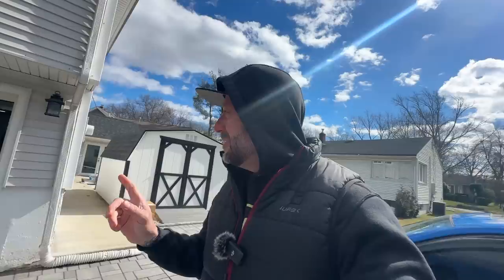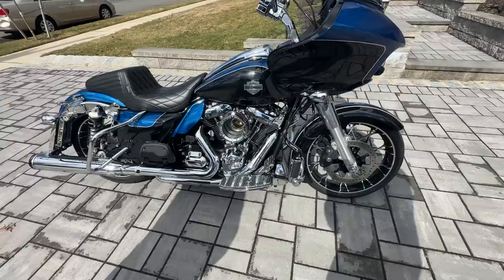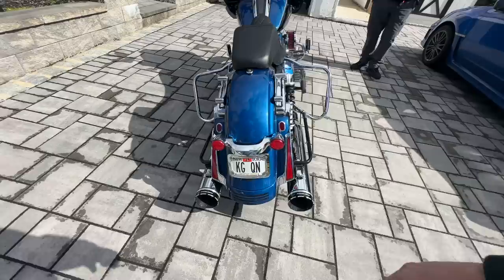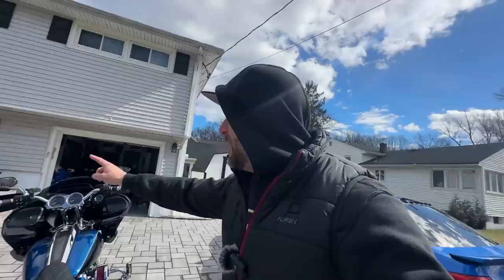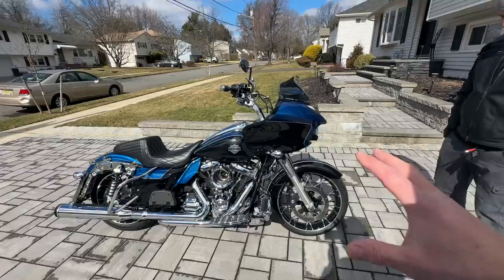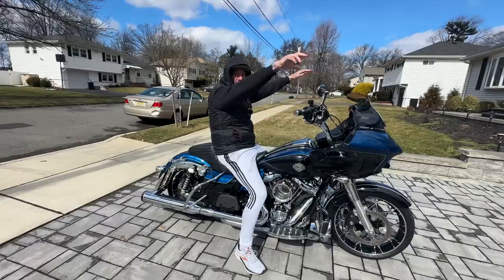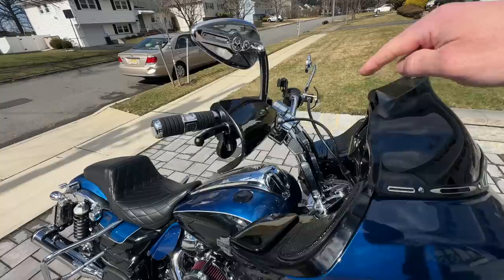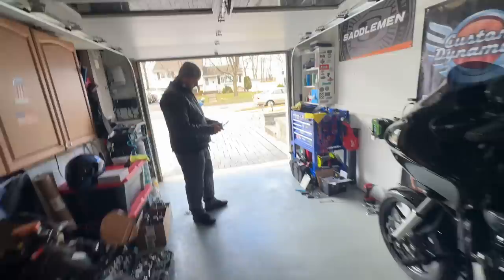How To Change The Look Of Your Harley Davidson Road Glide ‼️harleydavidson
1544 Campus Dr Unit E